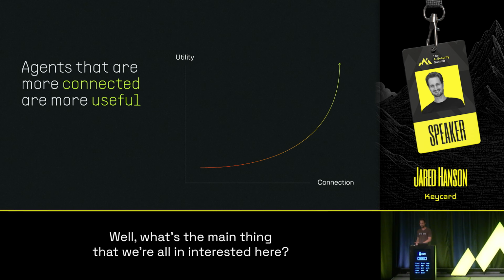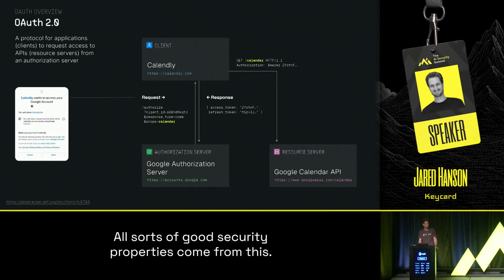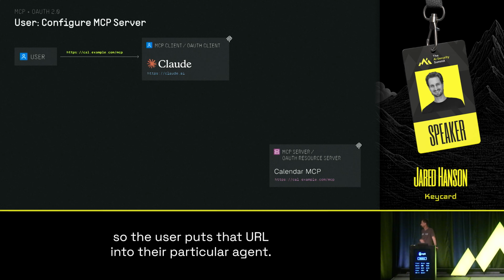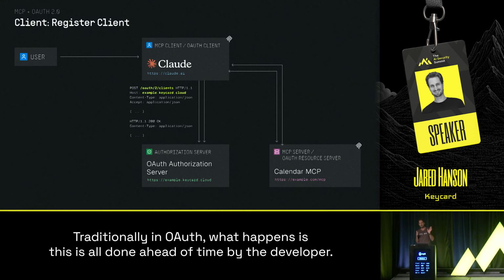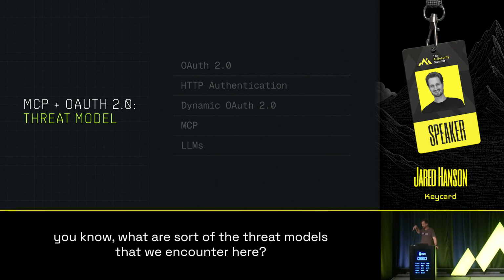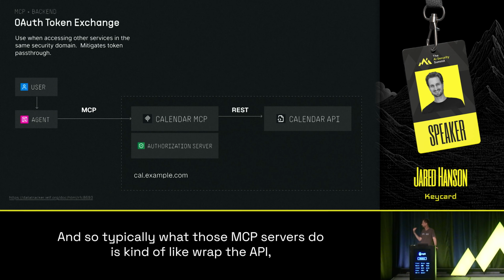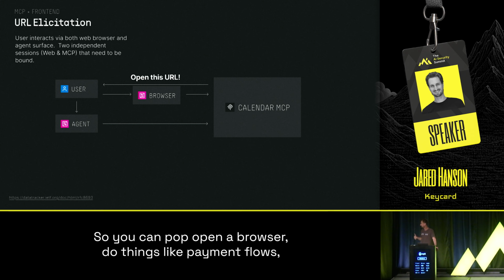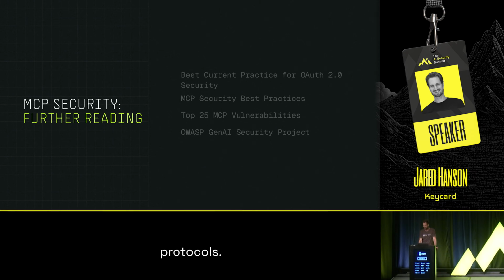AI Security Summit | MCP Security Deep Dive | Jared Hanson, Keycard